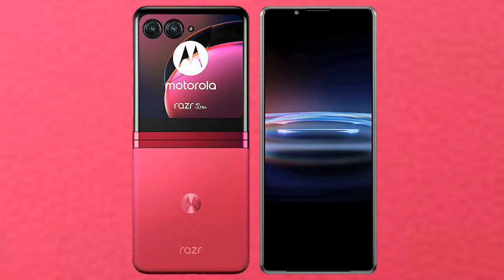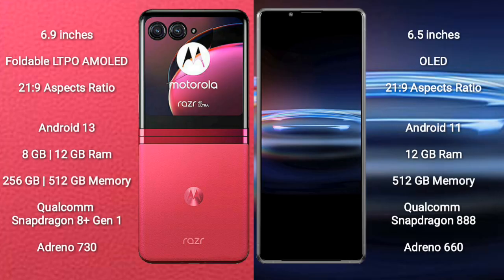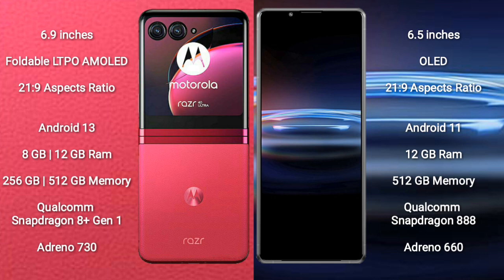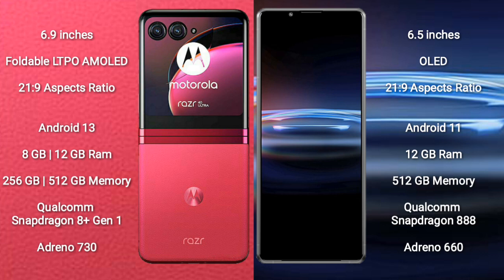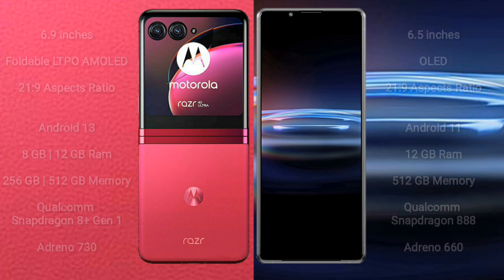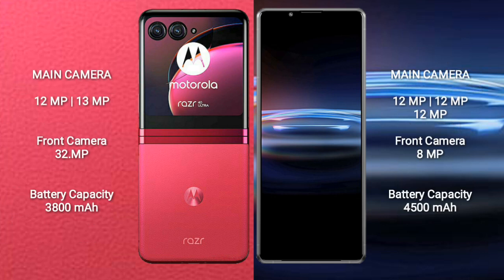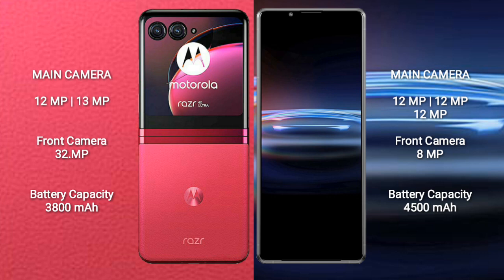Motorola Razr 40 Ultra vs Sony Xperia Pro i Review & Comparison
motorola razr 40 ultra vs sony xperia pro i
razr 40 ultra vs xperia pro i